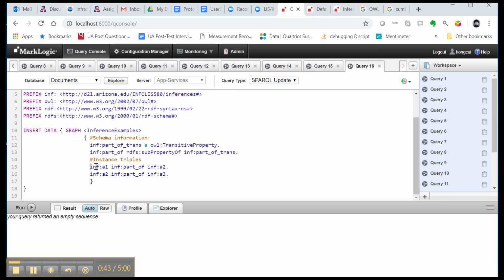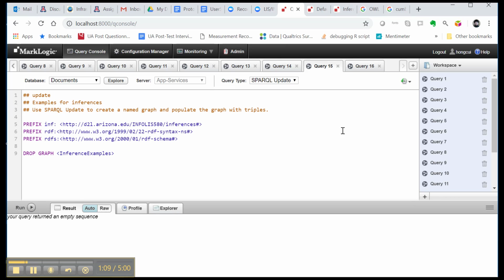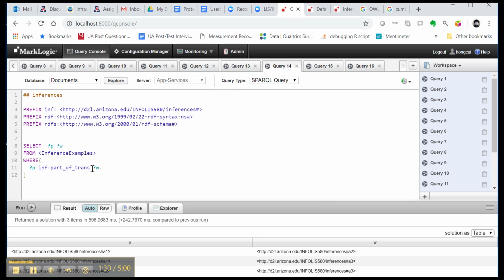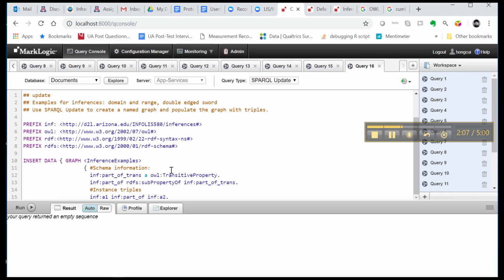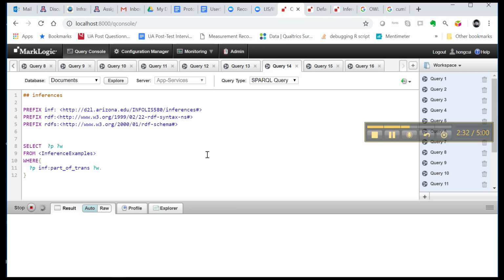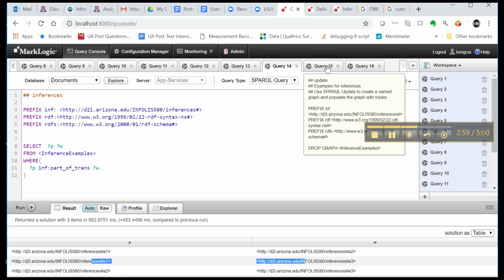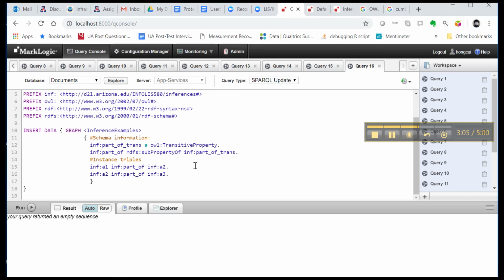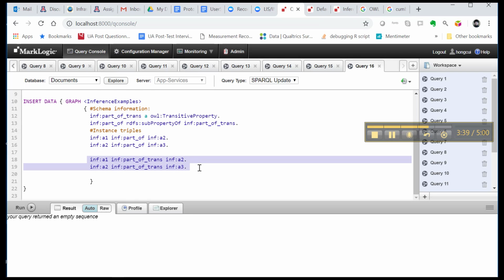MarkLogic OWL Inferences Part of Relation